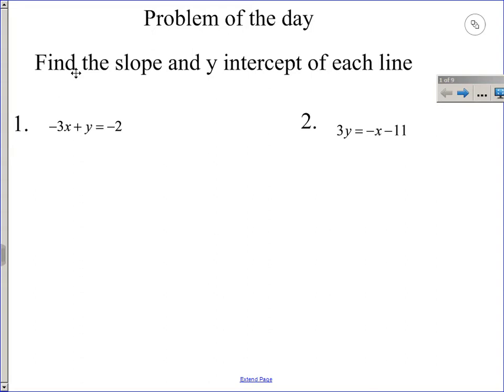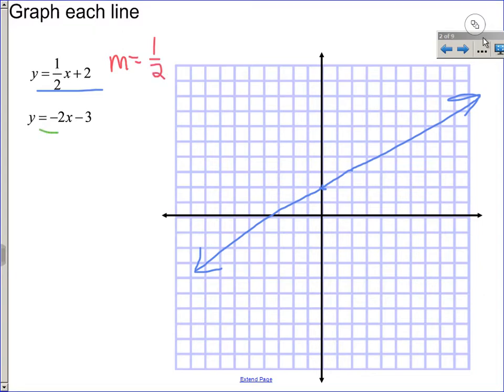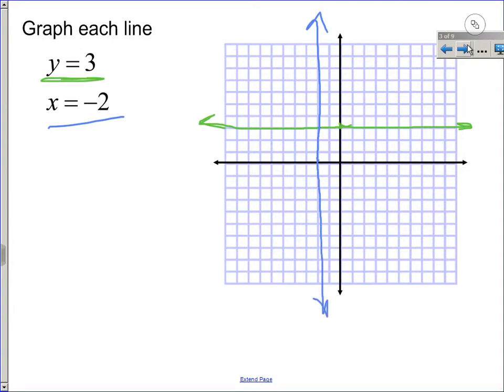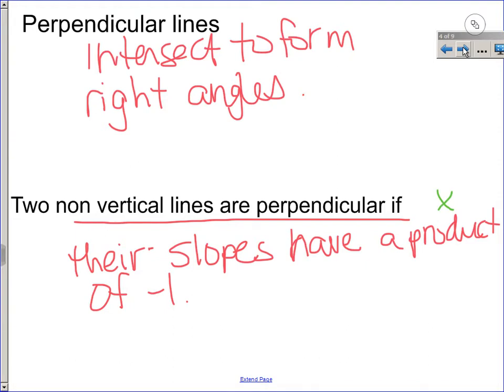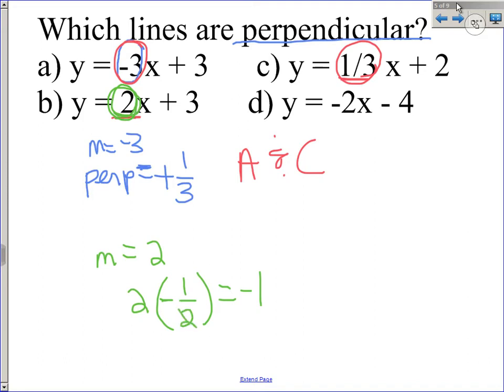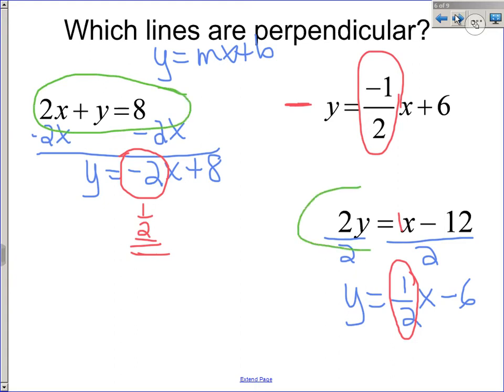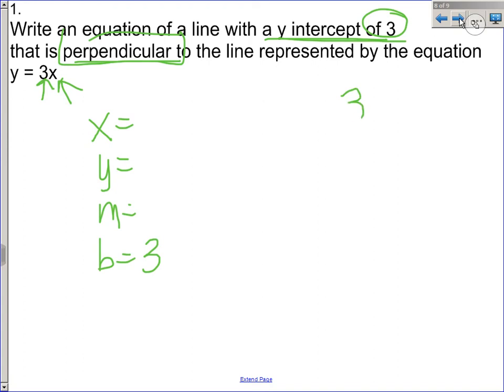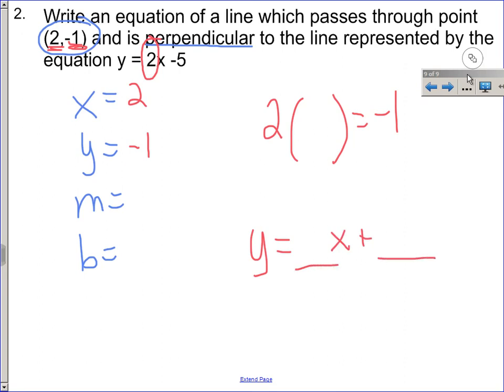5.9 perpendicular lines